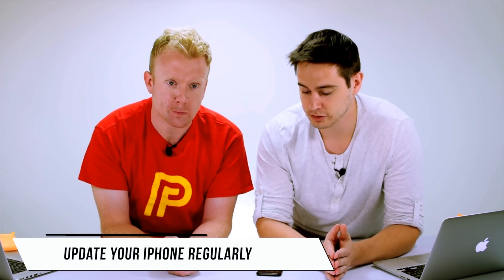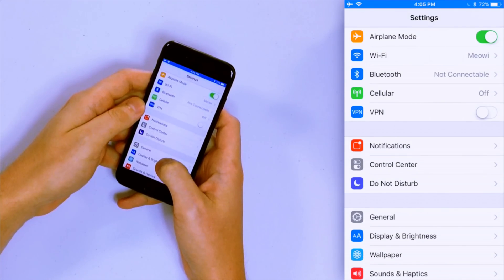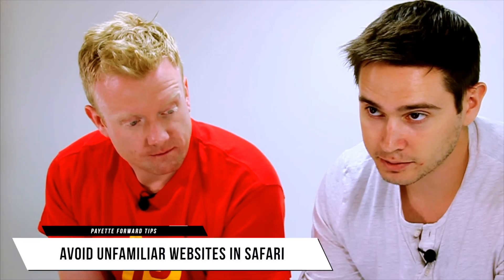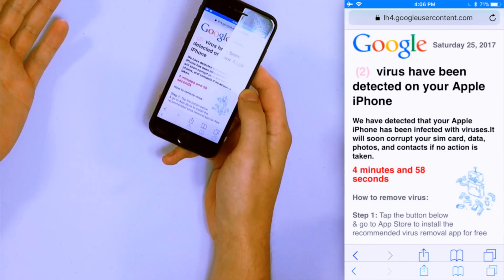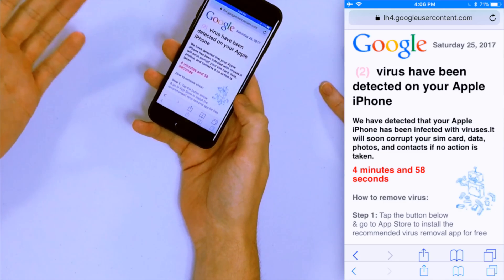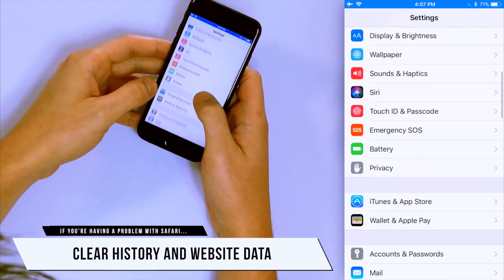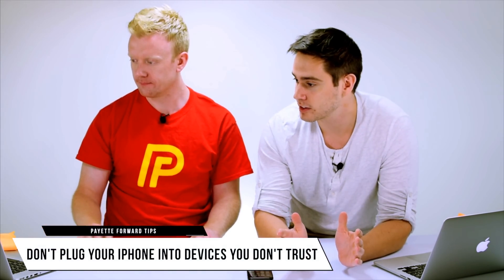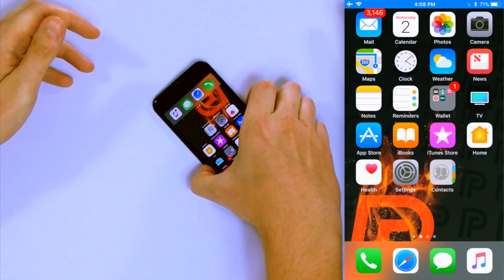Can An iPhone Get A Virus? Here's The Truth!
In this video, a former Apple tech answers a hotly debated question: can an iPhone get a virus? His answer: yes!

Your iPhone can get infected with malware, software designed to damage or disable your iPhone. Viruses are a type of malware.

What can you do to prevent getting an iPhone virus? First of all, don’t jailbreak your iPhone. You’ll be exposed to many new apps that haven’t gone through Apple’s strict app review process.

Secondly, update your iPhone regularly. Software updates can patch any potential cracks in Apple’s heavy armor.

Third, don’t plug your iphone into devices you don’t trust. Hackers can use these to infect your iPhone with a virus because they have access to your iPhone’s software while you’re connected to the public charger. Here’s the article we reference in the video

If you’re browsing Safari and see a pop-up that says “virus detected on iPhone”, don’t click it! Your iPhone doesn’t have a virus, but you might get one by tapping the pop-up. If this happens to you, close out of Safari and clear the cache. This article will show you how to avoid typical iPhone virus scams

Anti-virus apps are available in the App Store, but they aren’t a necssity. To learn more about iPhone viruses, take a look at our article called Can An iPhone Get A Virus? Here’s the Truth!